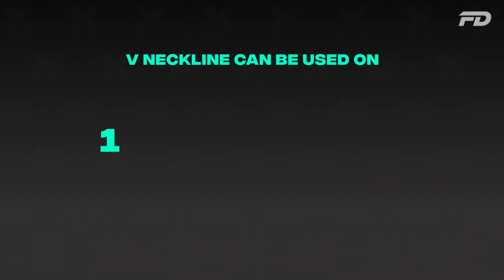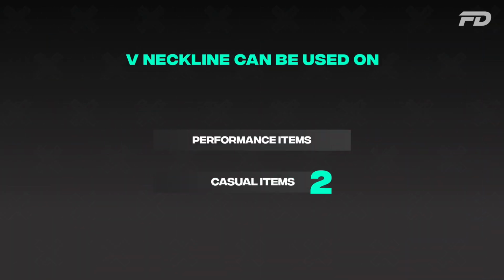Top 5 Neckline Types For Sportswear Design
In this episode, we'll look at 5 key neckline styles. We'll focus on the neckline styles best suited for sportswear design. Whether your collection emphasizes more casual aspects of sportswear fashion or the more performance oriented aspects, you'll find a neckline that is right for you in this video.

Let us help you design, prototype, manufacture and sell an apparel brand that is worthy of your unique vision